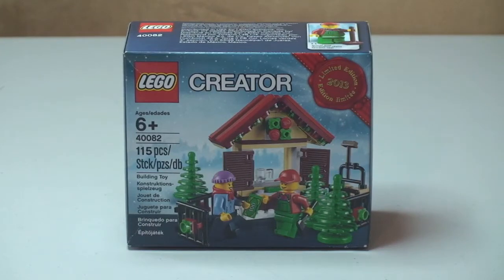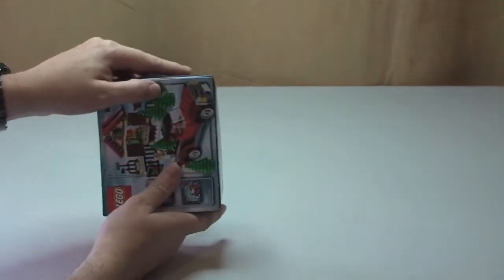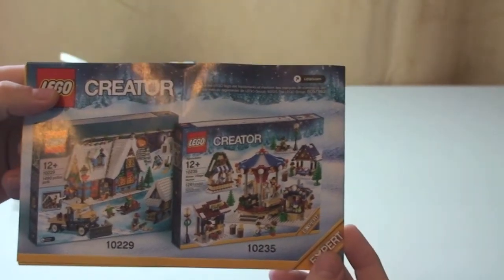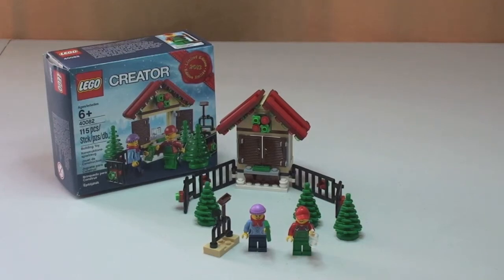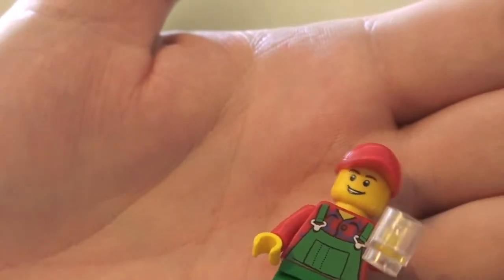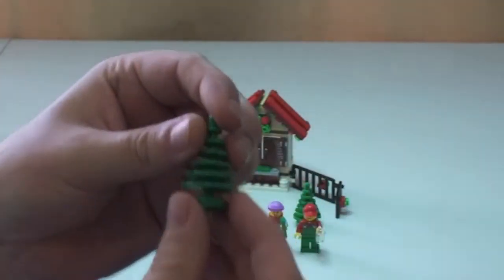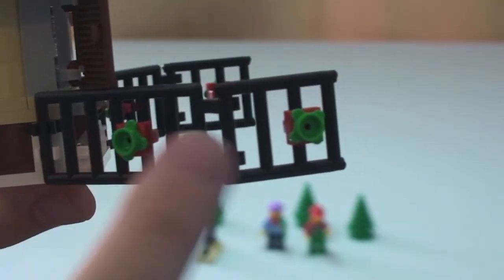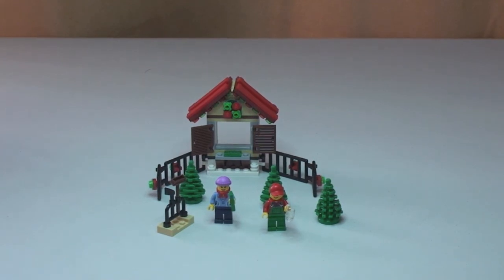LEGO Exclusive Christmas Tree Stand 40082 Unboxing, Build and Review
This is one of two Exclusive Lego Winter 2013 Free Sets when you purchase over £50.00 / $99.00 from the Lego Store / Lego Store on-line.

40082
Ages 6+
115 pieces
£0.00  Free with any Lego purchase £50.00 / $99.00 or over 14th - 31st October 2013  (from the Lego Store or Lego Store on-line)